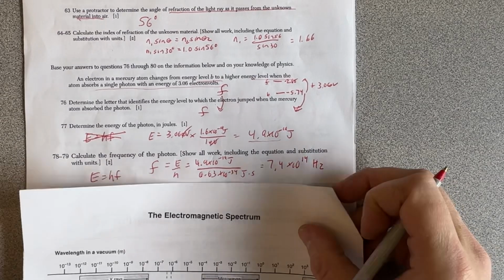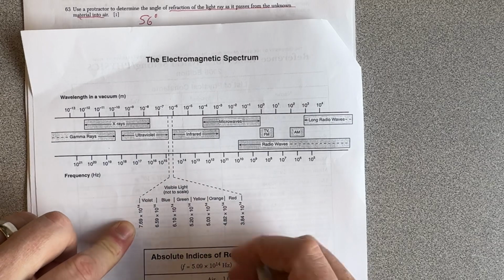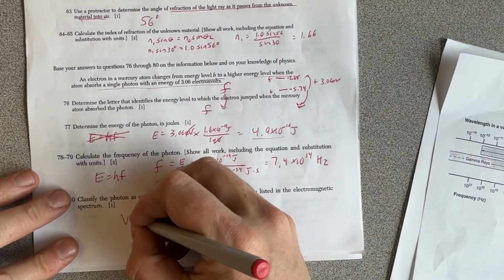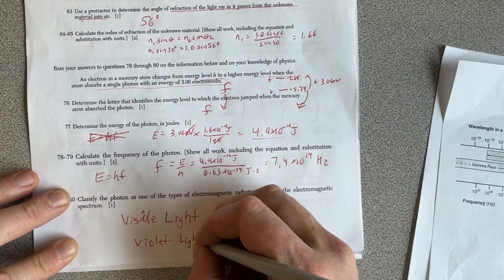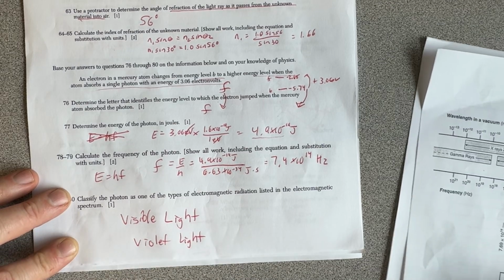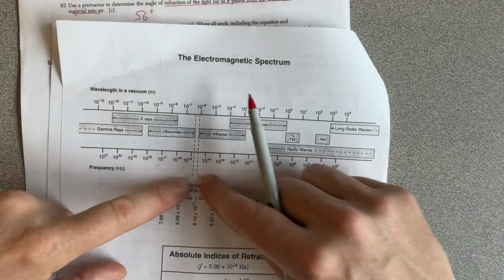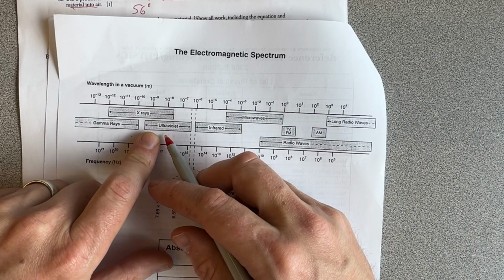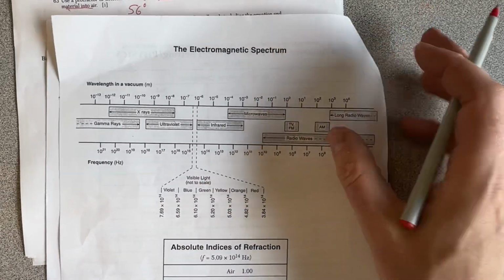Honors Physics - Waves and Modern - Part 2